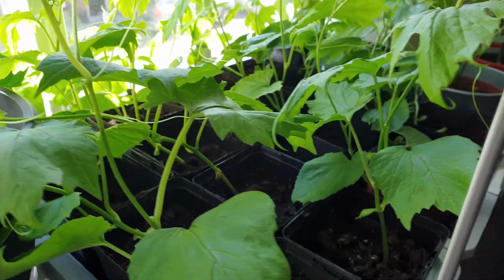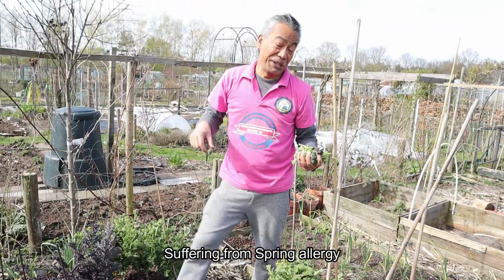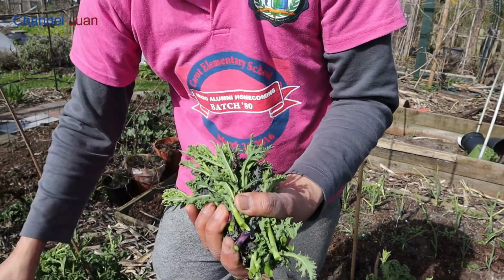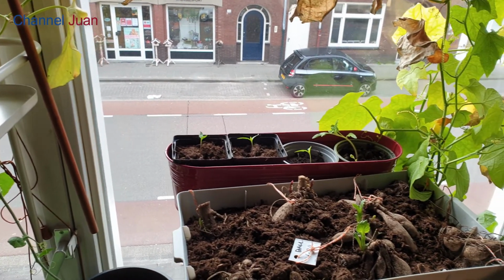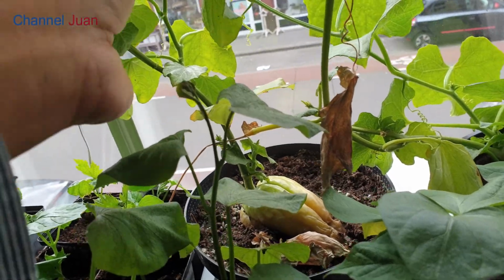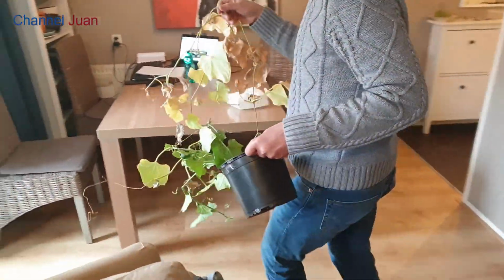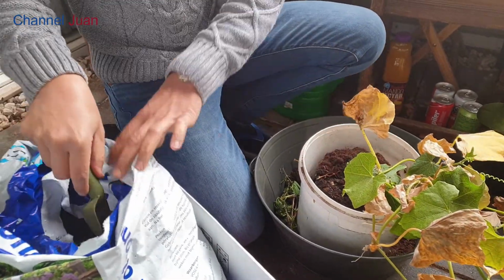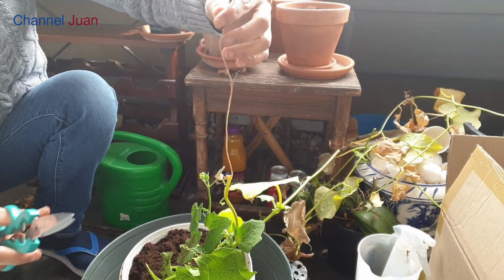Update: How to Grow Chayote (Sayote Chu Chu) and Kale Stir-fry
Part 1: Kale Stir-fry
Suggested Ingredients:
Just add it to any stir fry - a perfect addtion or replacement for cabbage

Part 2: Update to Planting Chayote/Sayote
Planted in late November, we nipped the tops somewhere in December to delay growth and to stimulate side shoots. It grew robustly but the leaves begin to turn yellow and extreme branches are drying up.
Chayote is a perineal plant but in areas with harsh winter, it can be tricky to plant. There are tricks you can do to time your planting when the temperature is perfect.
There are also success stories in overwintering this, thus extending its life to the next years for prolonged harvest.

I will be showing how to Grow Chayote ( aka Sayote in the Phils and  Chu Chu in Brazil); from delaying it from sprouting to planting, and caring for the seedling.